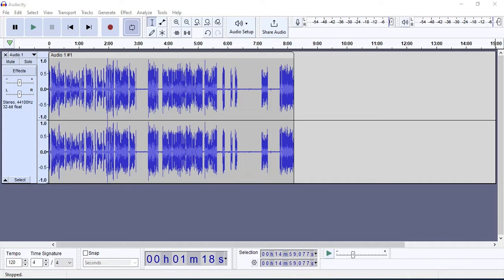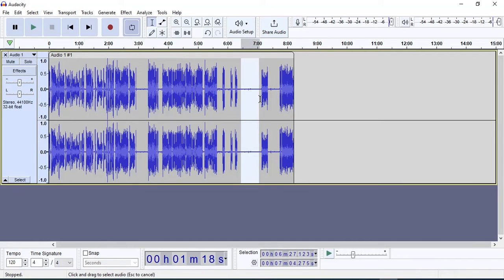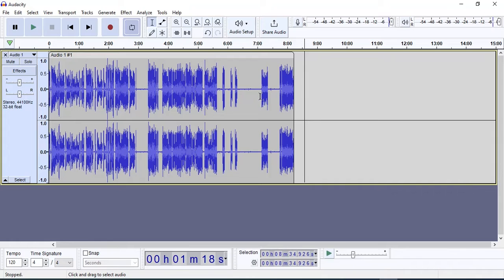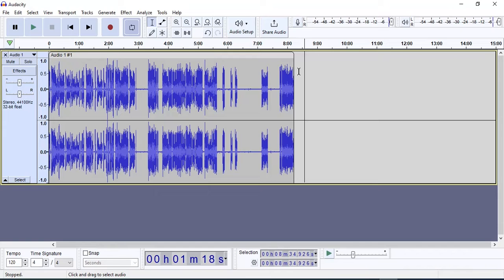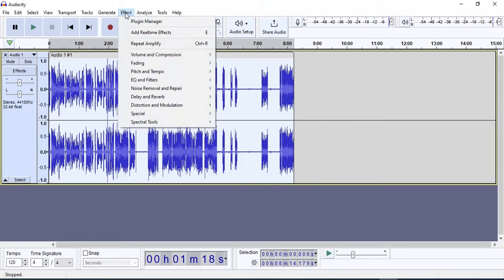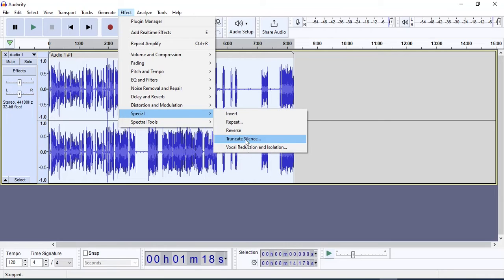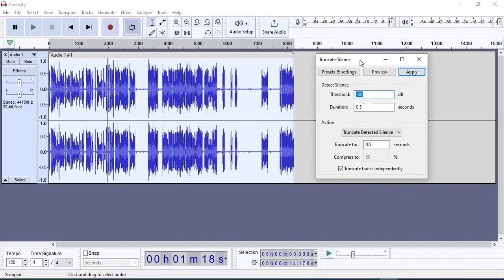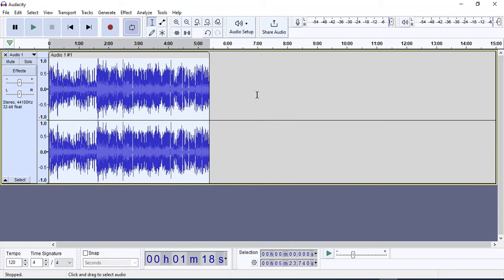How to Remove Silence Gap in Audacity (New Updated 2025)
Sure, here is a YouTube video description for the title "How to Remove Silence Gap in Audacity (New Updated 2025)":

Learn how to quickly and easily remove silence gaps from your audio files in Audacity with this updated tutorial for 2025.

Tired of those awkward pauses in your audio recordings? This comprehensive guide will show you how to seamlessly eliminate silence gaps using Audacity's latest features. Whether you're a seasoned audio editor or just starting out, this tutorial will equip you with the skills to enhance your audio projects.

In this video, you'll discover:

The most efficient method for identifying and removing silence gaps
How to customize the removal process to achieve the desired results
Tips for preserving the integrity of your audio during editing
Plus, you'll gain valuable insights into:

Utilizing Audacity's powerful Truncate Silence effect
Adjusting threshold levels and duration settings for precise control
Maintaining the flow and continuity of your audio recordings
Enhance your audio editing skills and create polished, professional-sounding recordings with this essential tutorial.